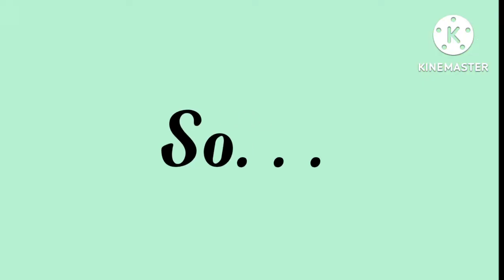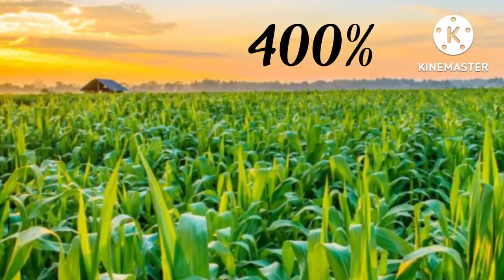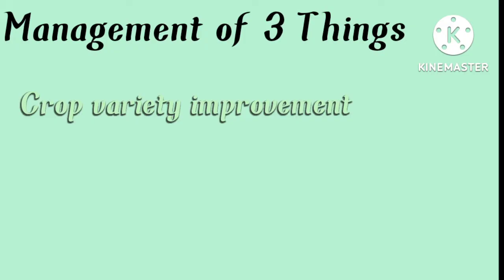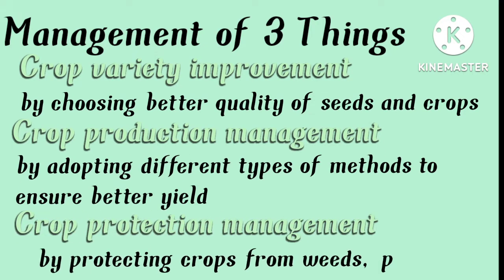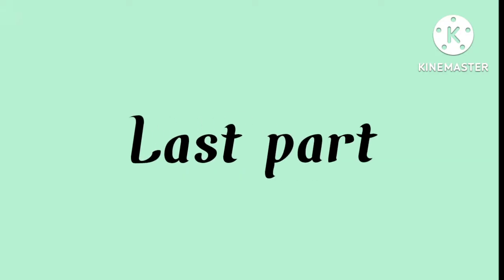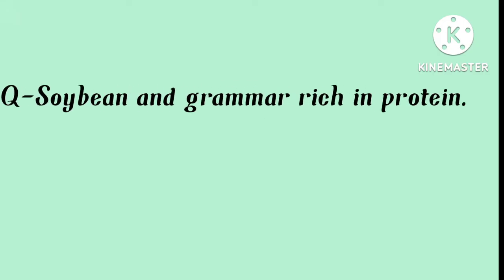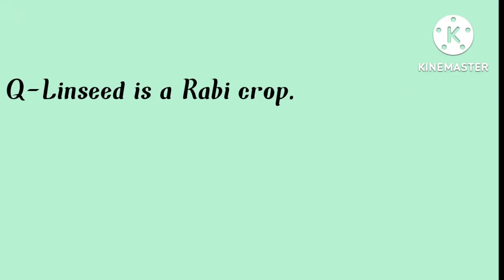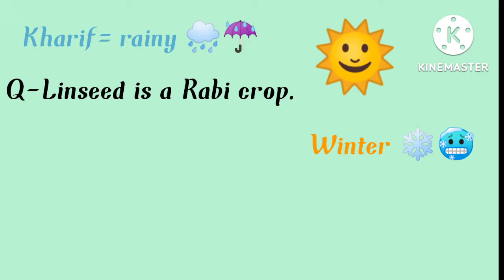P-3 | Improvement In food resources | Class-9 | Science | Nishita Yadav education